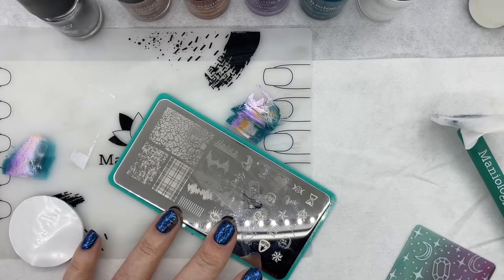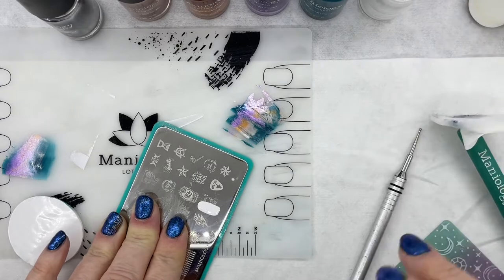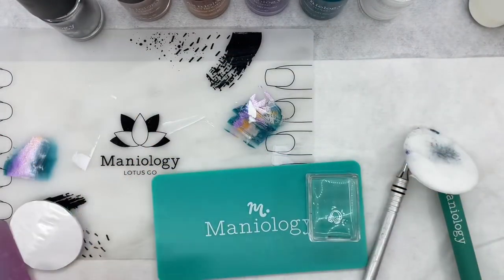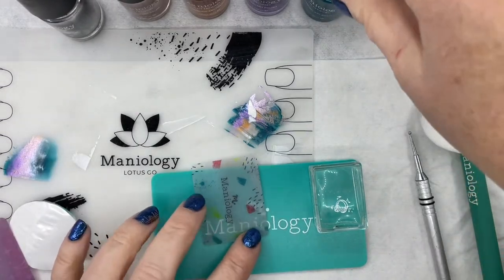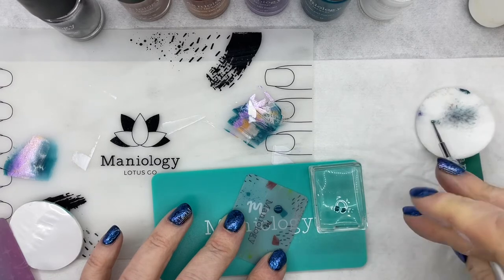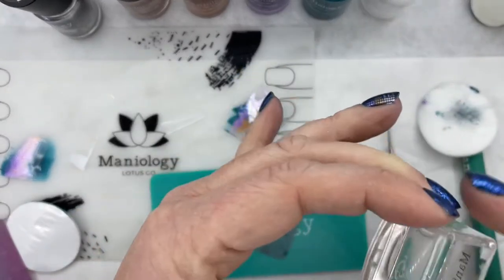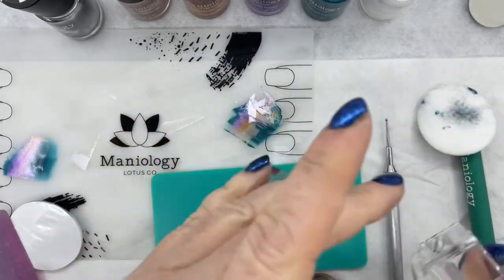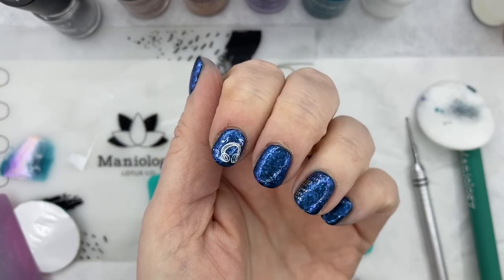Maniology Reverse Stamping on Nail Polish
When you want to do reverse stamping and color in the stamp, it works great with gel polish that has a tacky layer to helpfully pull it off the stamper for you. Nail polish is a little more tricky since both surfaces are dry. Using the sticky base coat from Maniology you can easily create a sticky layer on the nail to pull off the stamp which is what is covered in this simple tutorial.

Mentioned or Used in this Video
Bam! White (B170) Stamping Polish
Pewter (B323) - metallic silver
Whimsey (B414)
Pineapple cotton grabber
dotting tool/stylus
Dazzle Dry Mythic Teal
Dazzle Dry Ambitious

About FingerNailFixer®:
Holly L Schippers is a USA based award winning nail professional, globally known as the FingerNailFixer®. Making nails make sense from smile lines to structure and polish to pigment, she provides YouTube tutorials, online sessions, and live classes. She enjoys focusing on sharing her love and passion for nails with industry peers in an attempt to advance the industry by helping each individual professional advance themselves.

Holly L Schippers aka FingerNailFixer®
Educator | Blogger & Vlogger | Brand Ambassador